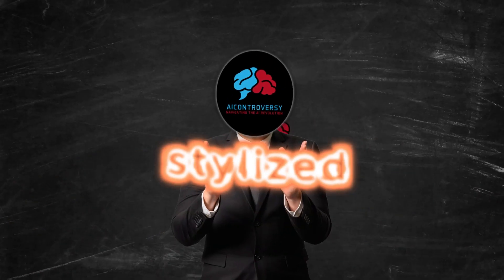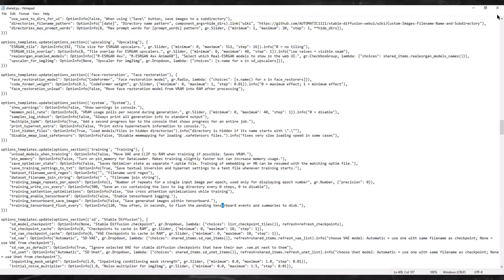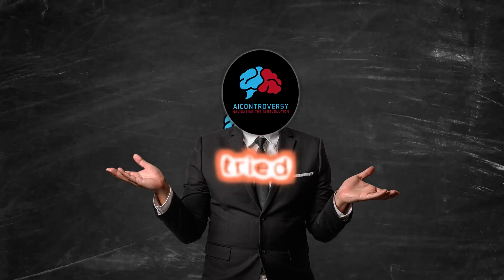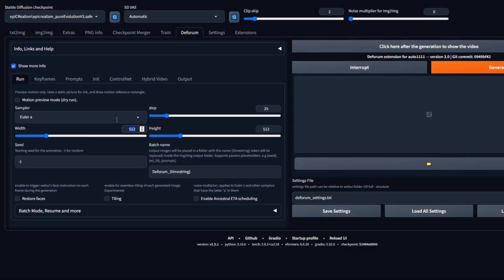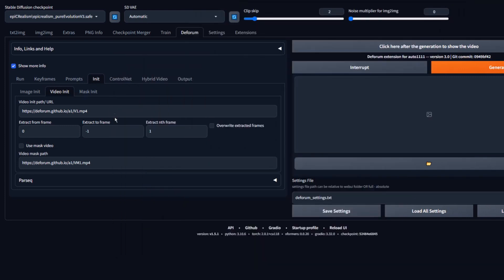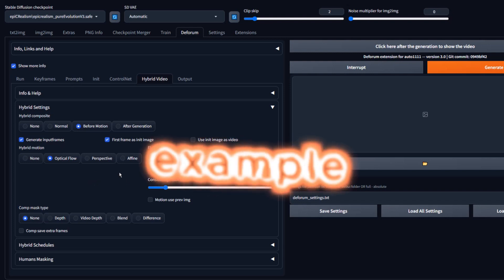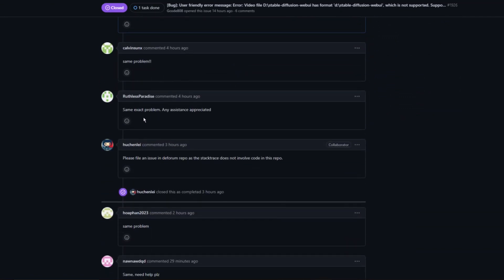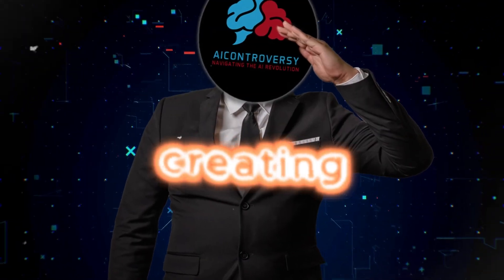Use Stable Diffusion & Deforum To Transform Your Video Into ANY STYLE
Ever wondered how those captivating, stylized videos are made? In this comprehensive guide, I walk you through the entire process using Stable Diffusion and the Deforum extension, all for FREE.

👉 What You'll Learn:

Stable Diffusion Basics: Harness the power of stable diffusion and deforum extension to create epic realism.
Resolution Tips: Learn the exact resolutions that work (576x1024 for vertical, 1024x576 for horizontal).
Using Loras: Discover how to use lora’s for consistent style effects.
Error-Free Experience: My step-by-step process ensures a flicker-free and error-free transformation.
Control Nets Combination: Experiment with different combinations like canny and tile for unique results.
💡 Helpful Notes:

You may need to modify the shared.py file for less flickery output (optional).
I cover all the nuances of RAFT, DIS, and Farneback.
Note about a known issue and potential workaround involving control net in deforum (check video for details).
📹 Create Stylized Videos Easily:

Select Video Resolution: Follow the precise resolution guide.
Use Loras: NijiArmor LORA - suits for effects.
Handle Errors: Error-handling tips provided in the video.
Software Used: Stable Diffusion, Deforum extension, and Controlnet with a 1.5 model.
Whether you're an aspiring creator or an experienced pro, you'll find something new and exciting in this video. So hit play, follow along, and let's create something amazing today! 🎨🎬

Links & Resources:

Download Stable Diffusion & Deforum
Find more Loras
Join the Deforum Discord